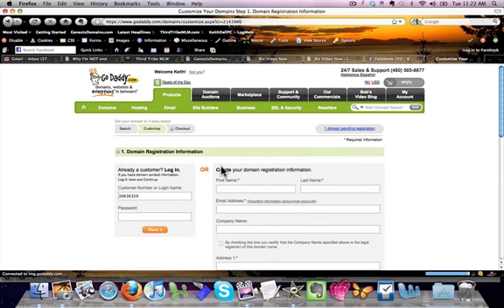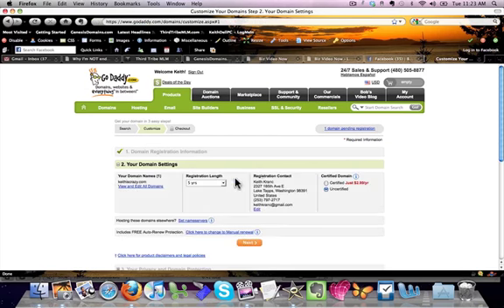How To Install A Wordpress Blog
This is a great 'How-to' Video on installing a Wordpress blog to your domain.